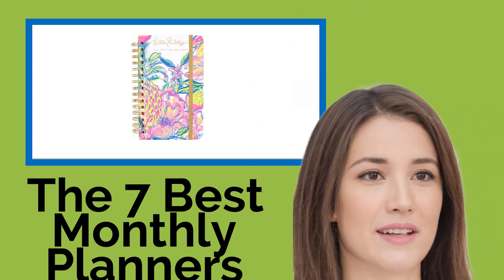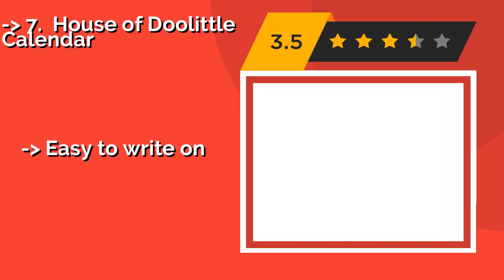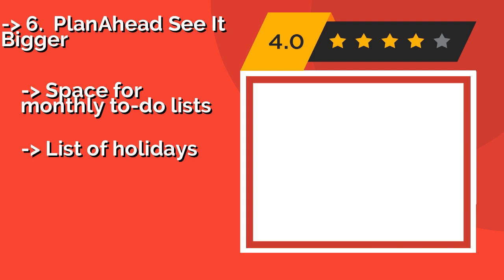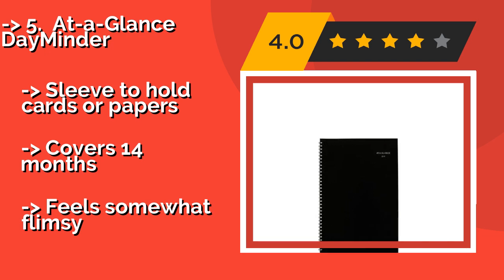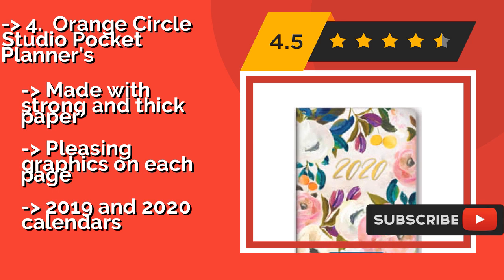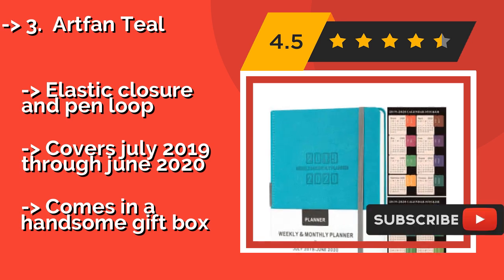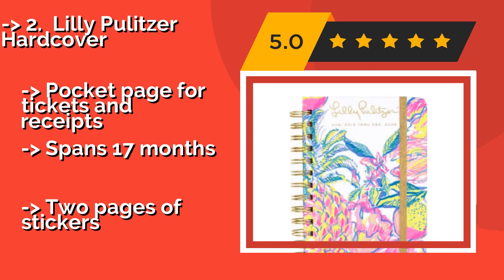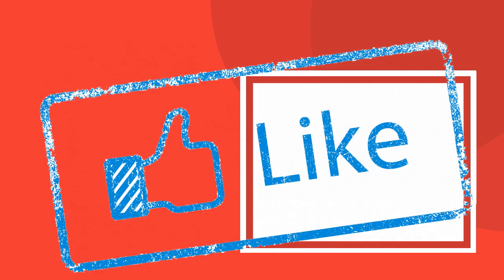👉 The 7 Best Monthly Planners 2020 (Review Guide)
After 100's of customers and editors reviews of Best Monthly Planners, we have finalised these Best 7 products:

👉 1 Blue Sky Flexible
👉 2 Lilly Pulitzer Hardcover
👉 3 Artfan Teal
👉 4 Orange Circle Studio Pocket Planner's
👉 5 At-a-Glance DayMinder
👉 6 PlanAhead See It Bigger
👉 7 House of Doolittle Calendar